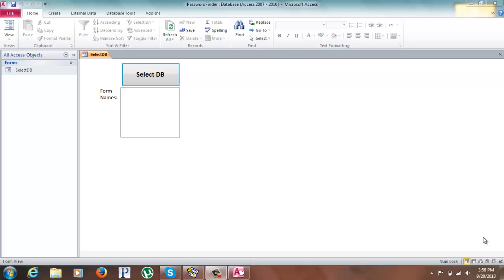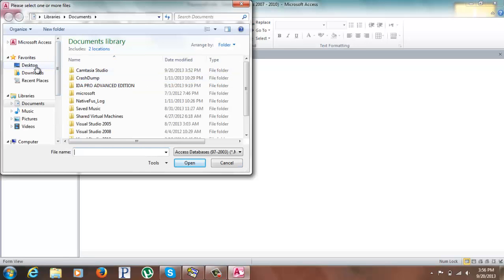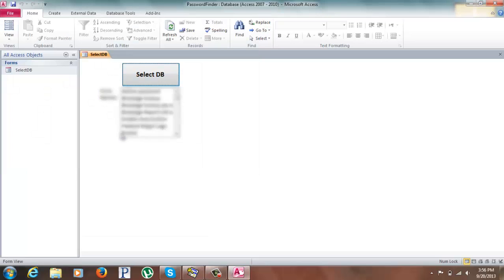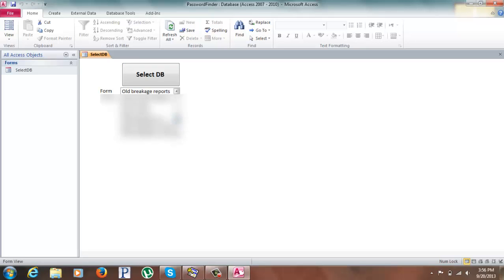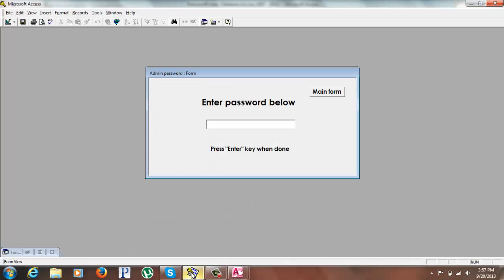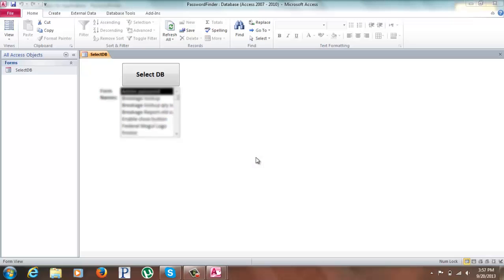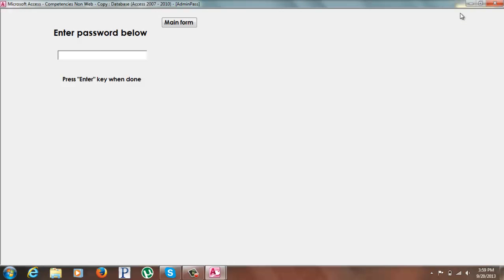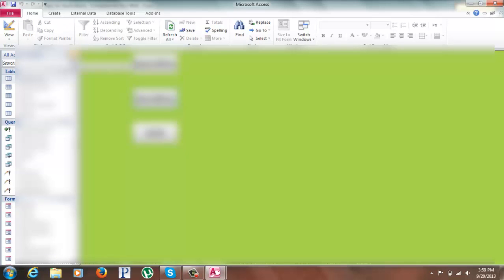Access DB Insecure Protection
Just something i came up with to show why to not use password protected forms when absolute security is necessary